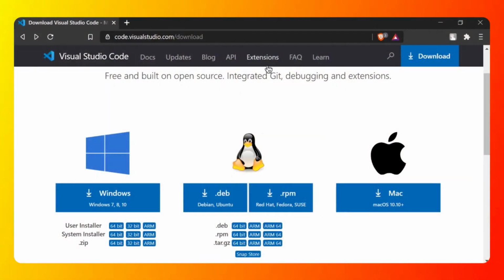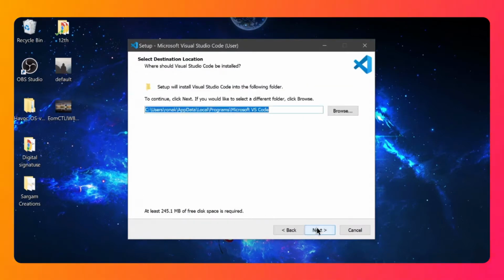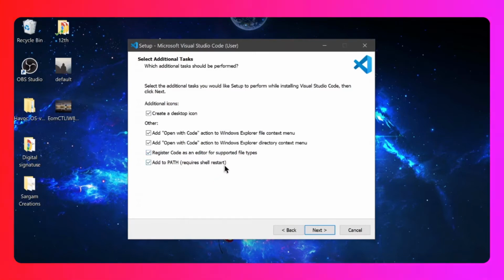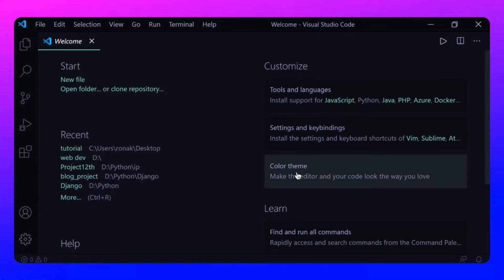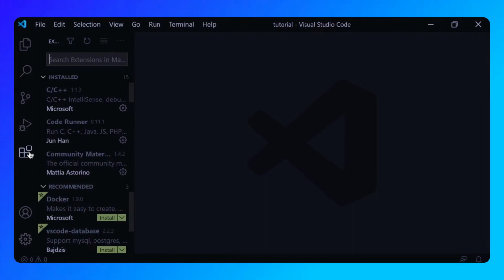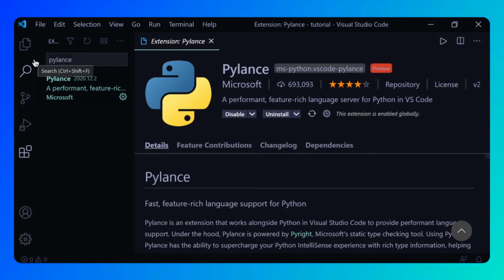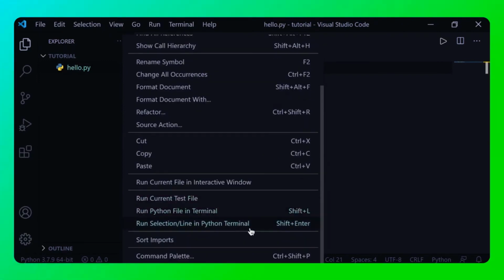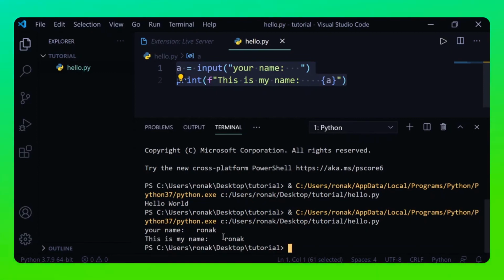Setting Up Visual Studio Code For Python, HTML, CSS, JavaScript [ 2021 ]